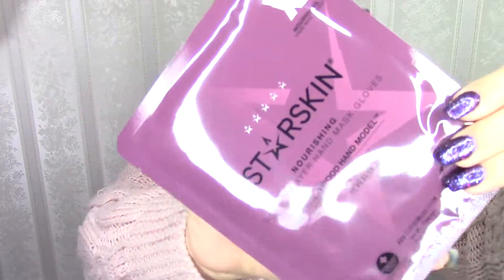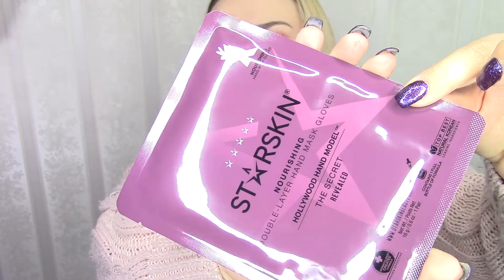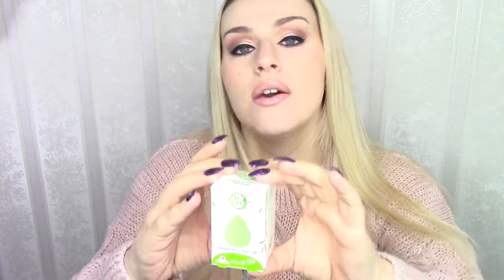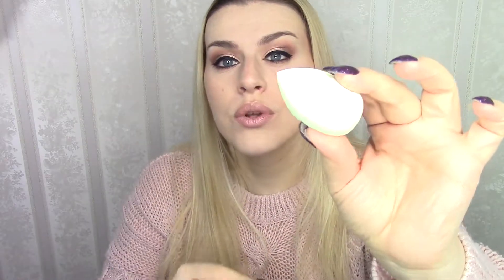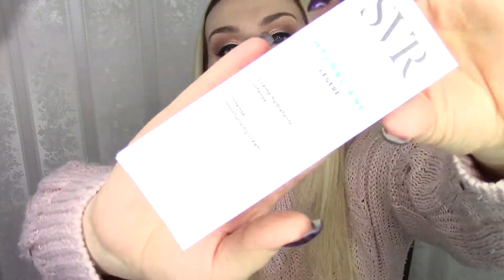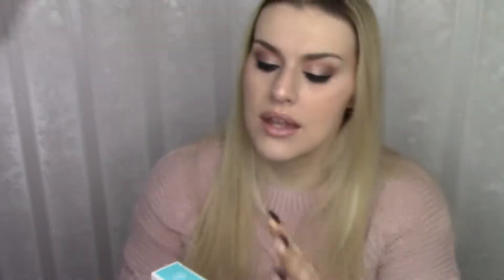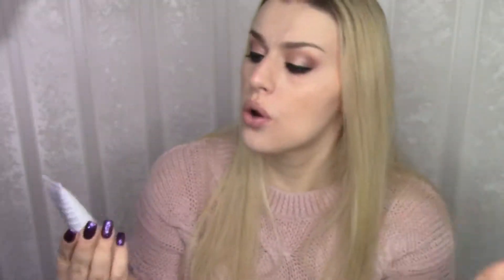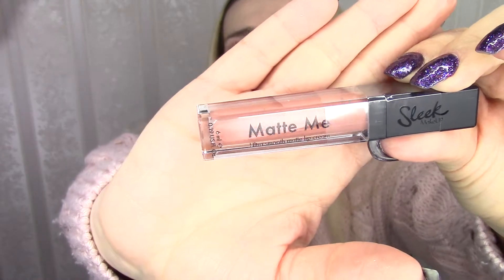Lookfantastic January 2021 - UNBOXING